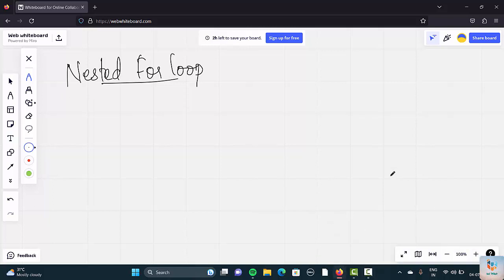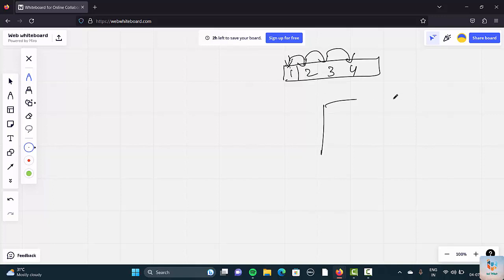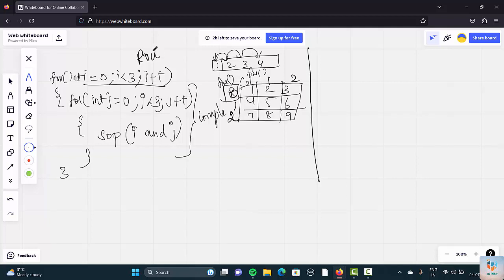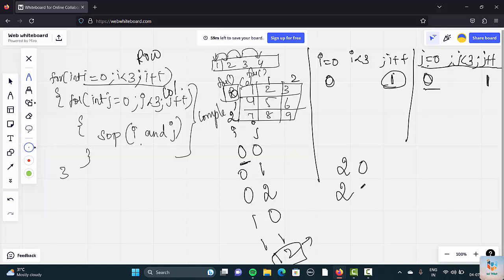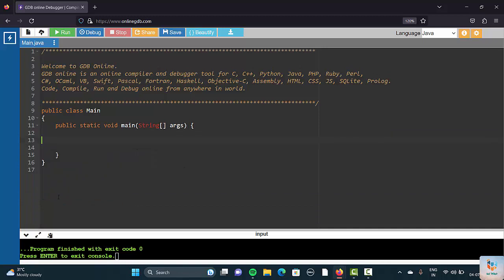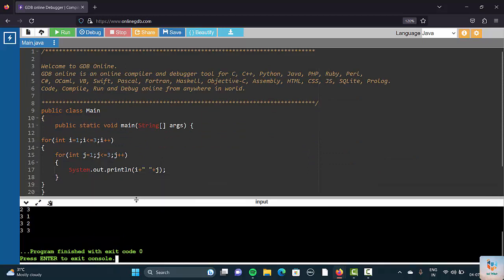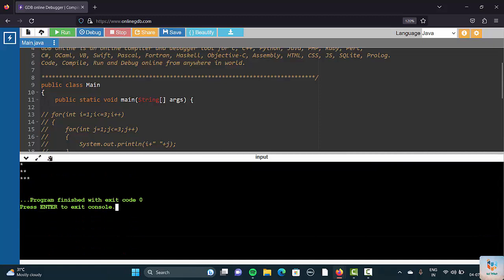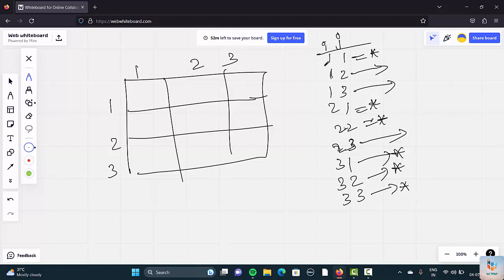Nested For Loop In Java/Looping statement in Java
Java tutorial for beginners - Learn Java in easy way.
Detailed description of Nested for loop is given in video
Watch and enhance your skill.